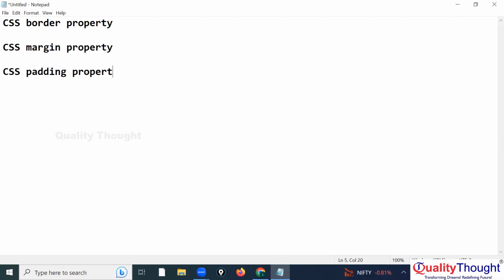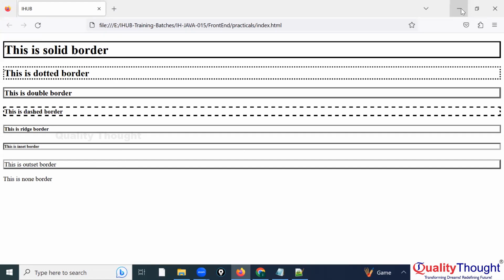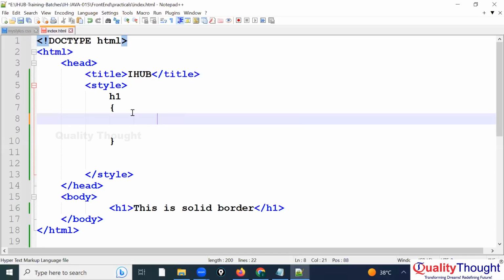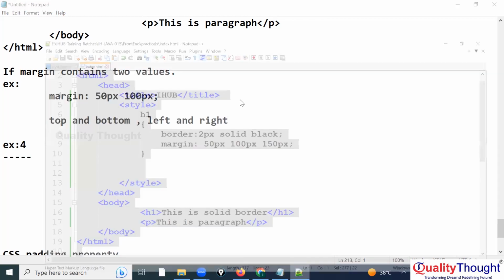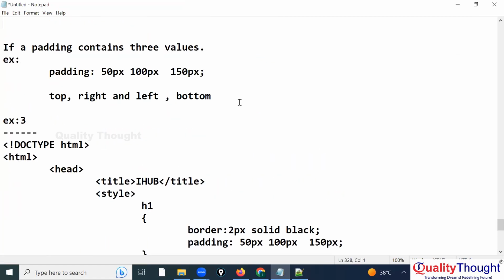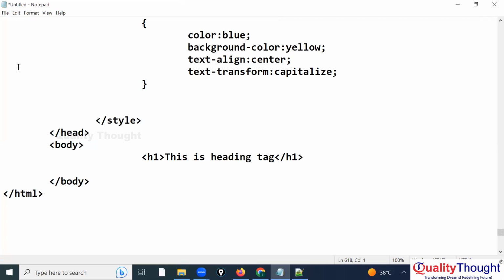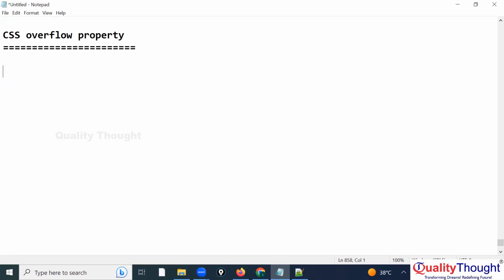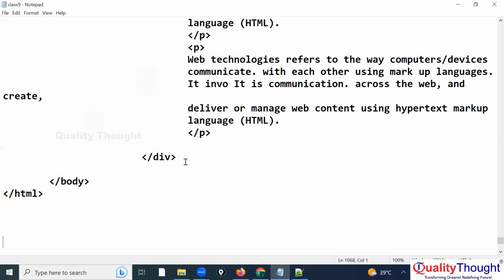Properties Part - 1 in css - csstutorial for Beginners 2023 | Complete CSS with Code | Session - 4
Welcome to the Complete CSS Guide, a reference to every aspect of cascading style sheets. If you need help learning CSS or if you're looking for info about selectors, properties and all the other aspects of cascading style sheets, this is the place.